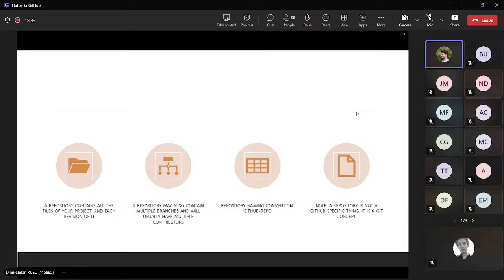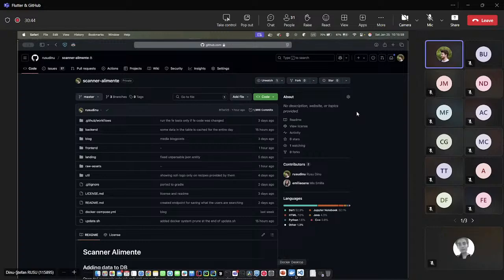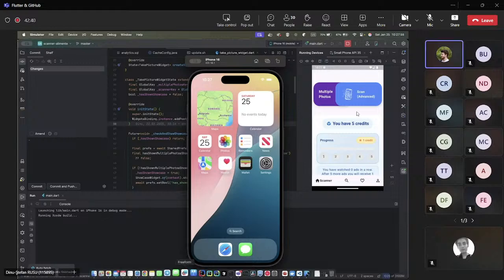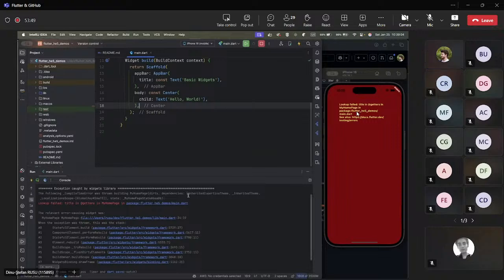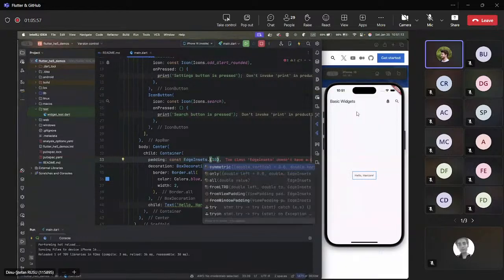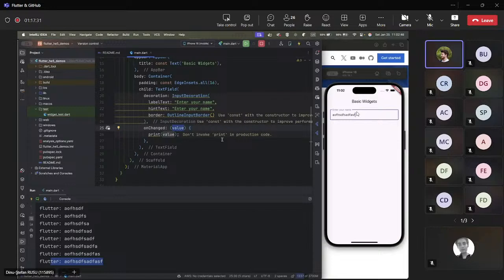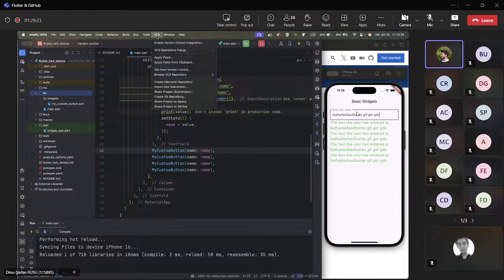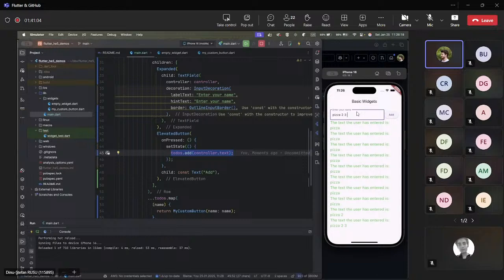Flutter & GitHub - Hardcore Entrepreneur 5.0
Concursul național de programare de aplicații mobile “Hardcore Entrepreneur” se organizează de către Facultatea de Inginerie în Limbi Străine (FILS), din Universitatea Națională de Știință și Tehnologie POLITEHNICA Bucureşti și Cluburile de programare pentru copii și tineri Punctul IT pentru elevii de gimnaziu și liceu din învățământul de stat și particular din Romania.